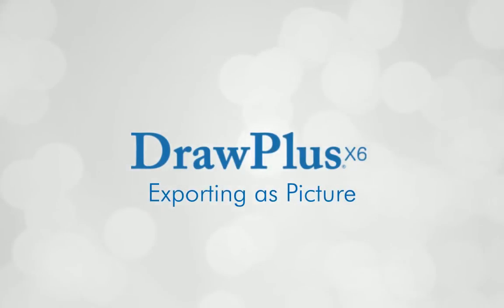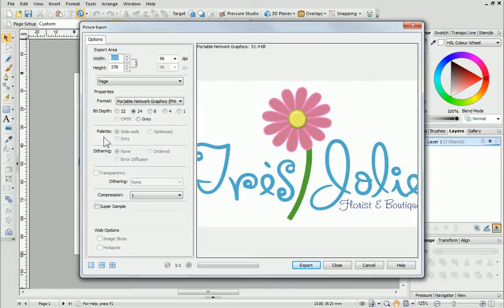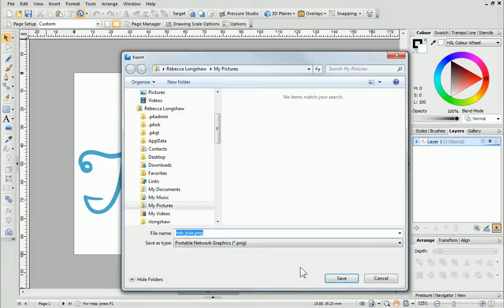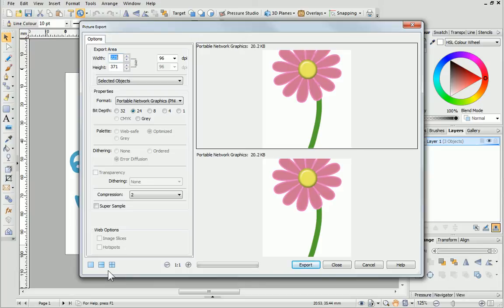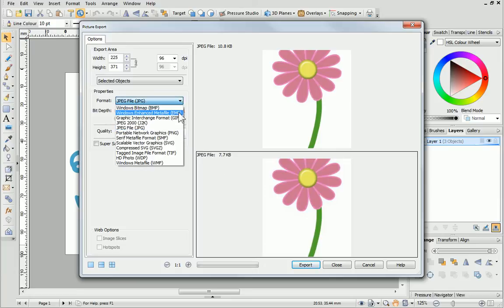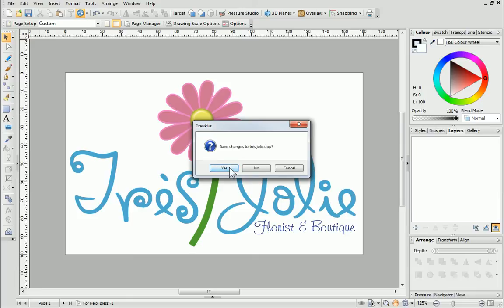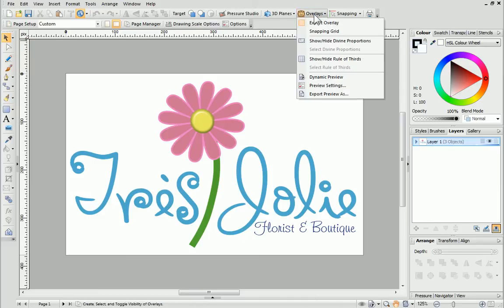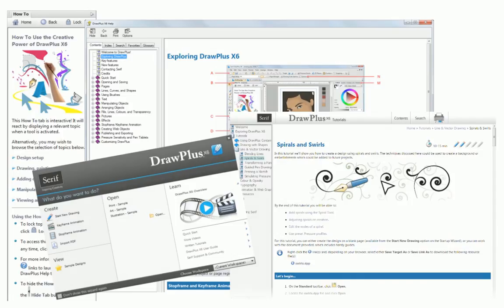Serif DrawPlus X6 Tutorial - Exporting as Picture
Share and upload your finished pictures by exporting them to a standard graphic format. In DrawPlus, you can prepare your pictures for export in the Picture Export dialog where you can compare file formats and sizes against each other to see what works best.